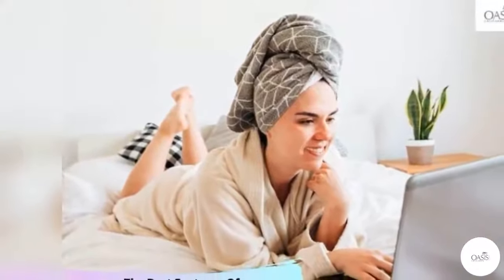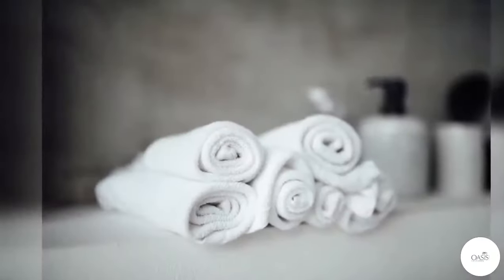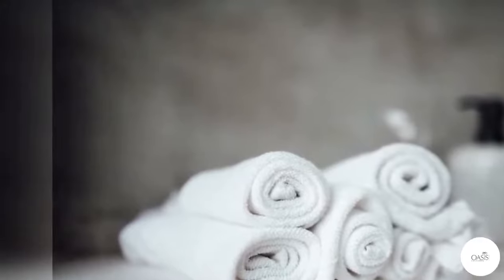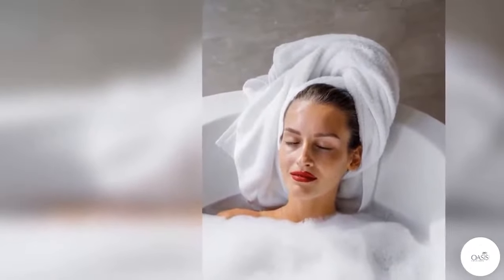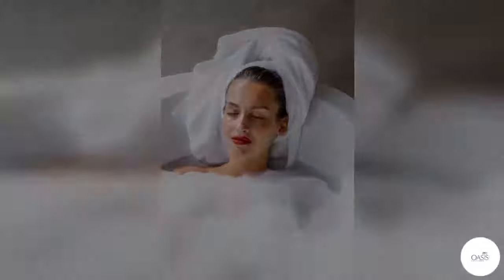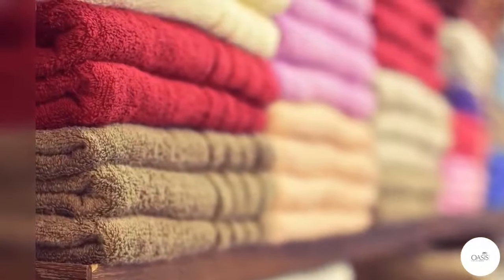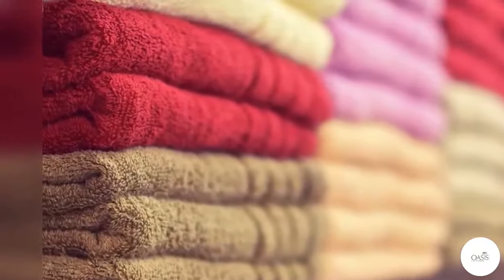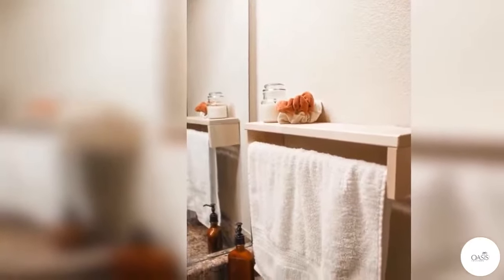The Best Features Of The Luxury Bath Towel : Oasis Towels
A lot of thought goes into purchasing the best bath towel for your home. Thus, read on as we have mentioned some of the unique features of the perfect bath towel that you can invest in for your home.